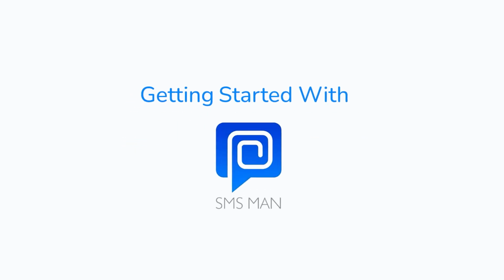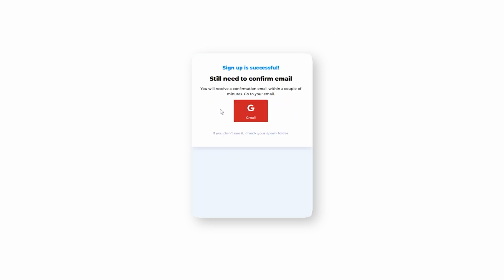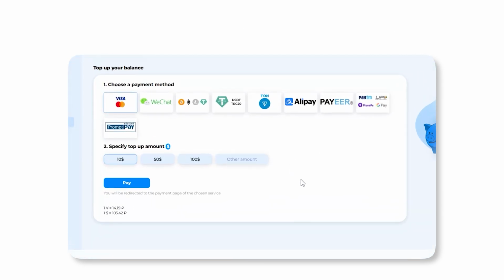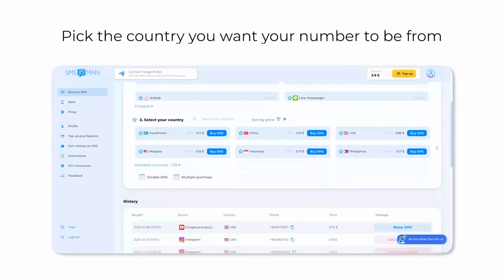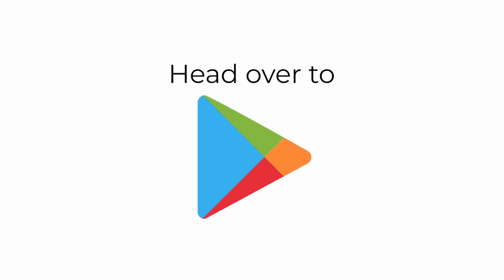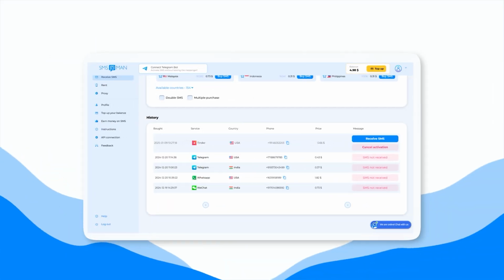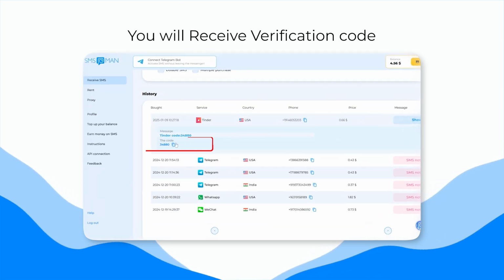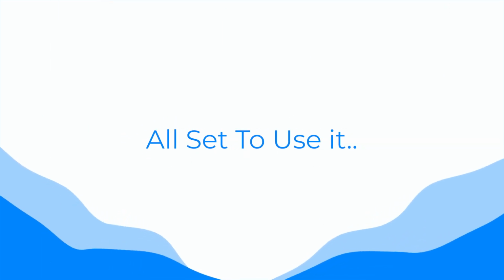Easy Way to Sign Up for Tinder WITHOUT a Phone Number || Reveals Secret of Dating App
Learn how to register on tinder without phone number and enjoy anonymous profile setups for popular dating app in 2025 with this easy tutorial from SMS-MAN! Skip the Tinder phone verification process and start create in unlimited anonymous accounts hassle-free.

Using a virtual phone number for Tinder signups is the perfect way to maintain privacy and flexibility. This step-by-step guide will help you quickly and safely make Tinder account without phone verification, freeing you from the need to use a personal phone number.

Whether you're protecting your personal information or just want to use Tinder anonymously without restrictions, this method is the cheapest, easiest, and most effective available today. Follow our tips to explore new ways to enhance your Tinder dating experience.

how to create Tinder account without phone number verification
Tinder phone number verification
how to make Tinder account without phone number
tinder bypass phone verification
how to sign up tinder account